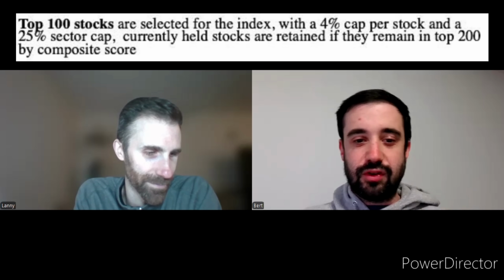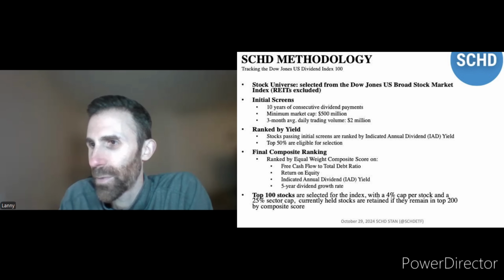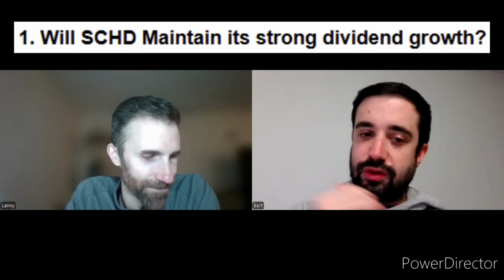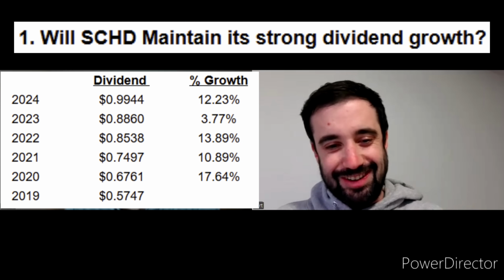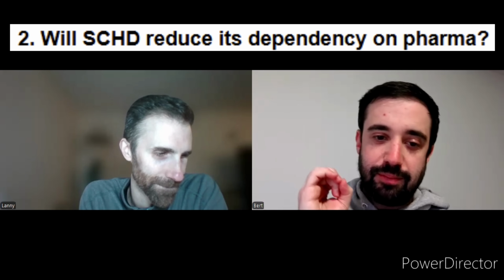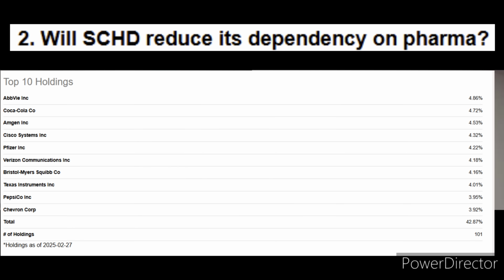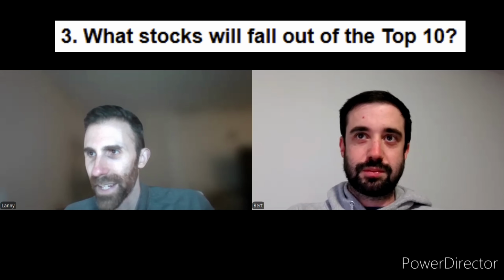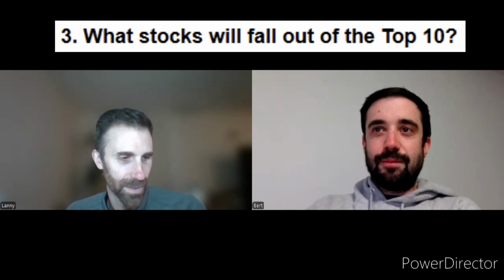5 Key Questions Every ETF Investor Must Ask Ahead of the SCHD Reconstitution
SCHD's annual reconstitution takes place every March, bringing key changes to the ETF. This process involves rebalancing, adding and removing dividend stocks, and refining the portfolio for long-term strength. SCHD's selection methodology will lead to notable shifts that every dividend and ETF investor should be watching closely.

The Dividend Diplomats discuss 5 KEY QUESTIONS they have ahead of the SCHD reconstitution.

Follow: SCHD Stan on X for a TON of great SCHD content

Further, we review the SCHD selection criteria that defines which dividend stocks appear in SCHD.  SCHD uses a very distinct set of selection criteria that includes stock metrics such as dividend yield, free cash flow, debt, consecutive years of paying a dividend, and market capitalization.

We are very excited for the SCHD reconstitution and hope this year will be successful.  Are you and SCHD investor?  What stocks do you think SCHD will add and remove from the ETF?  Do you have any crazy SCHD predictions you would like to share?